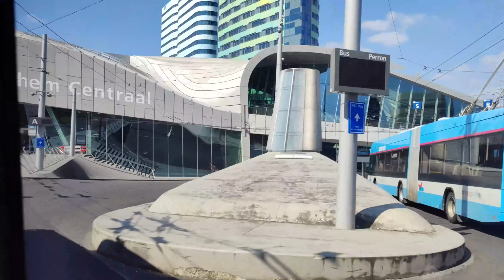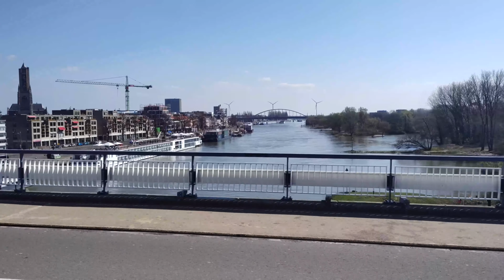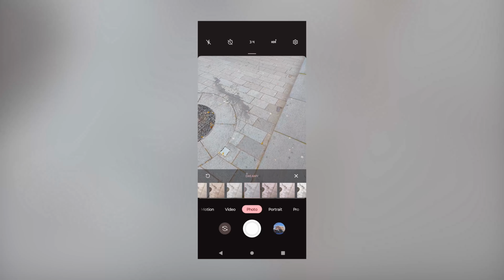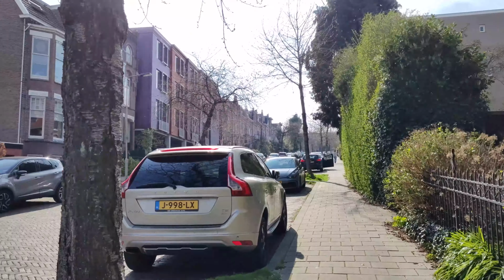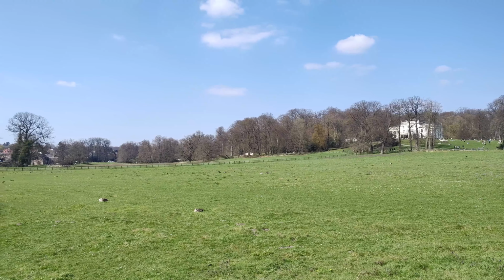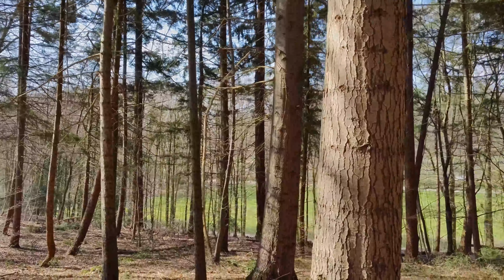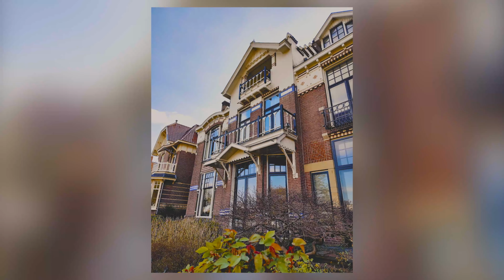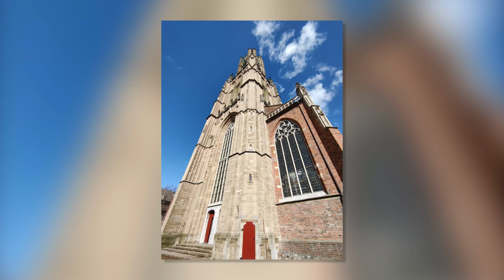Arnhem Revealed: Breathtaking Shots Captured on Motorola Edge 30 Fusion!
The Motorola Edge 30 Fusion, has been out for a bit, and I have made a video with it before, but today, I felt like I wanted to showcase the performance on the camera, but not in your normal showcase the result style of video,
but while exploring my city, showcasing the beauty of the City from Arnhem!

I would truly appriciate feedback about the video because it is a learning process for me how to get these video's there were they are as intresting as possible for a longer amount of time.

Panasonic Lumix S5:

Konova motorized camera Glider:

Rode NT1A: